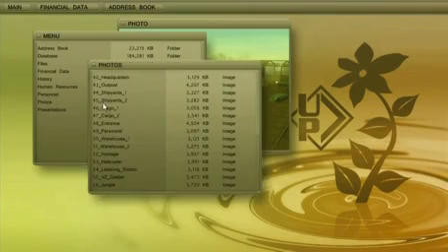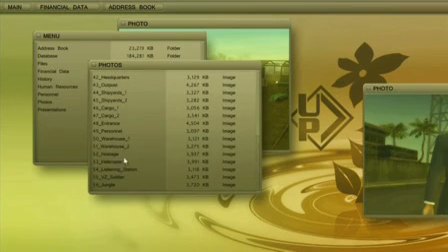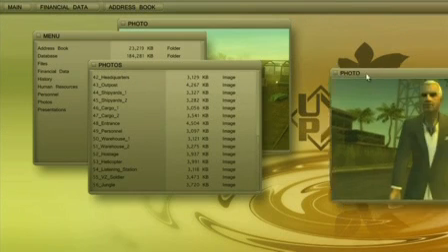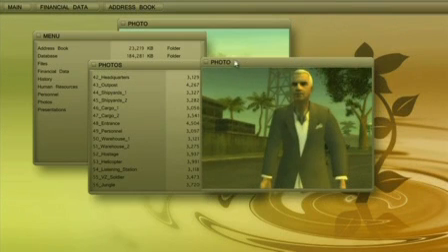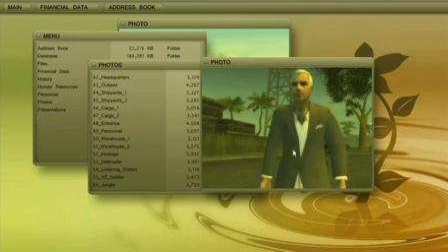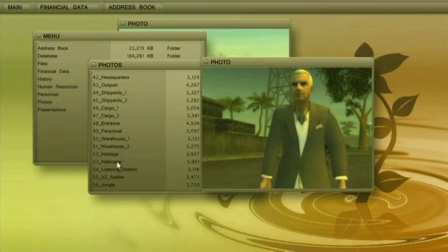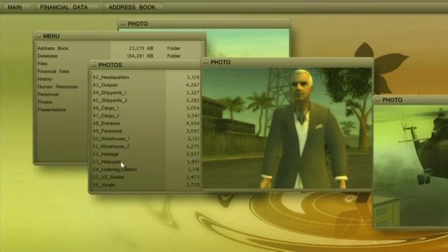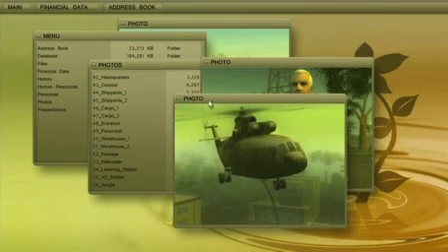OIL2 B - (British) - Mercenaries 2: World in Flames (PS2)